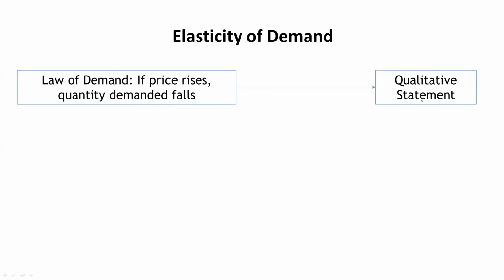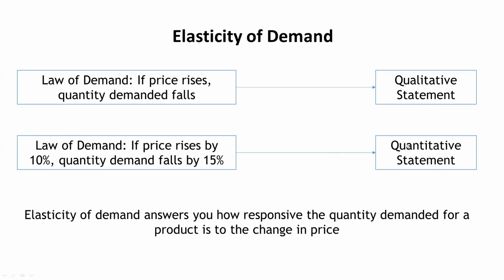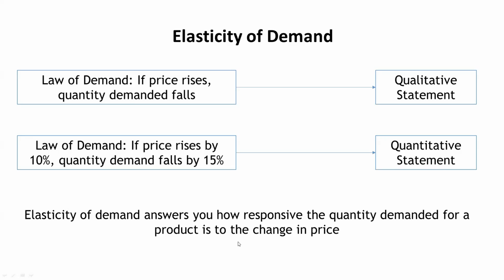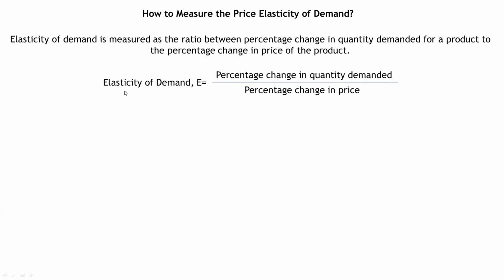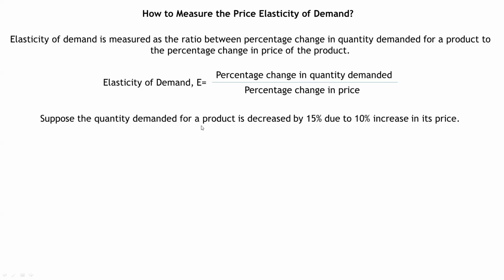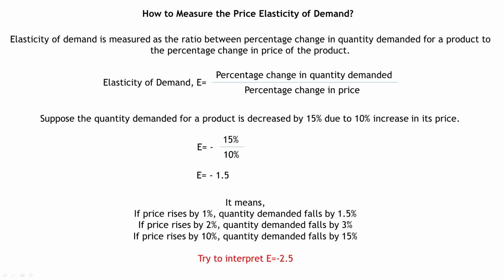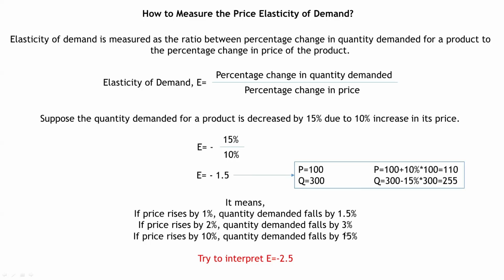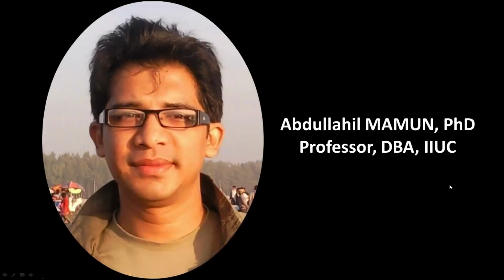Elasticity of Demand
Microeconomics

Abdullahil Mamun